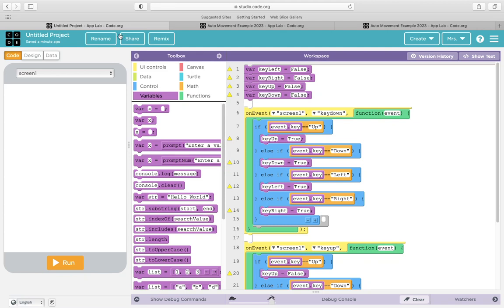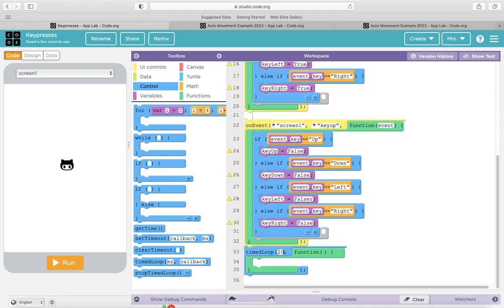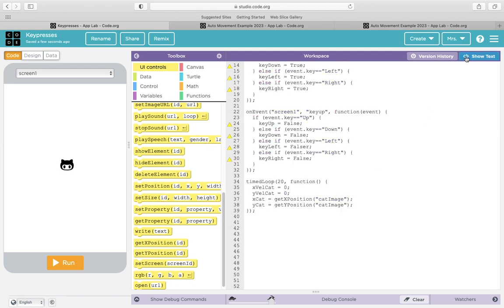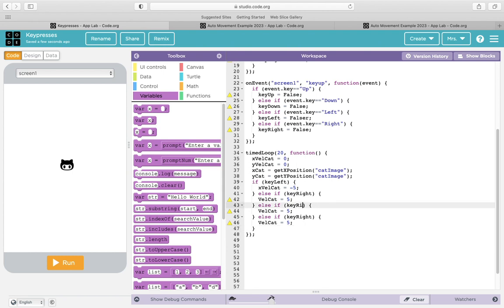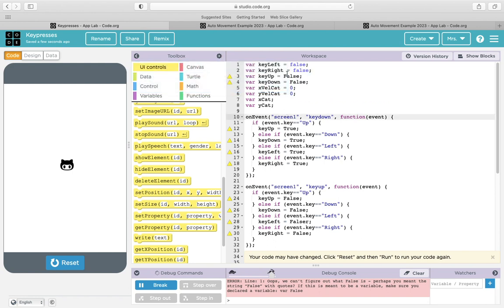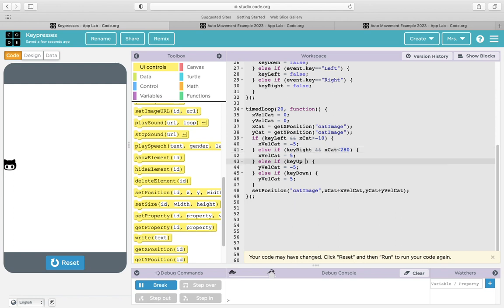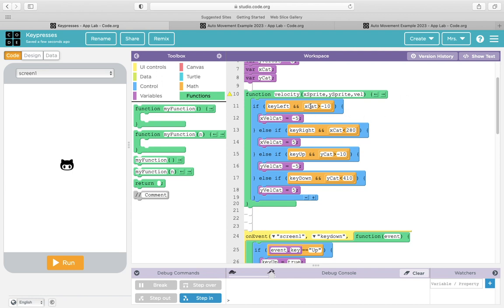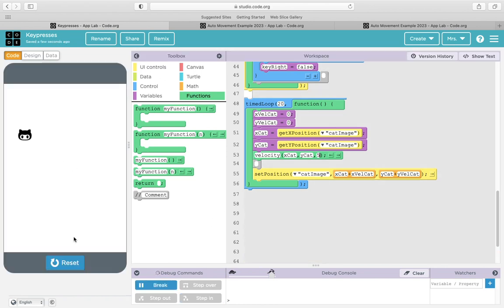7 - Keypress Part 2